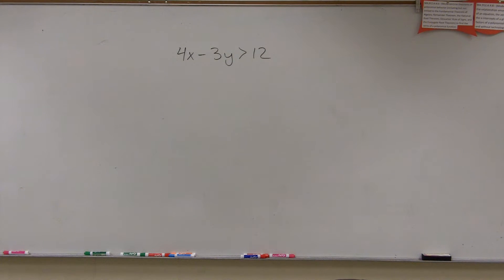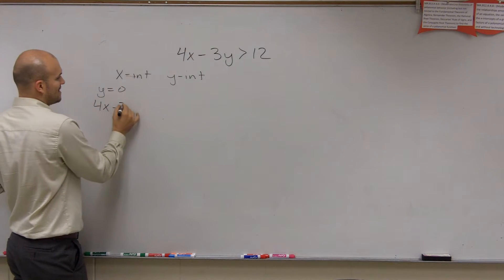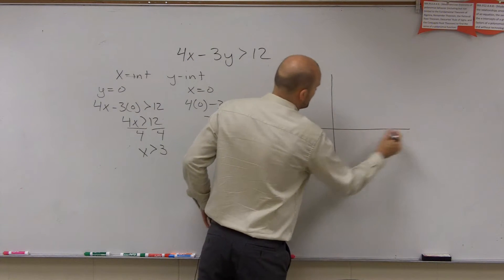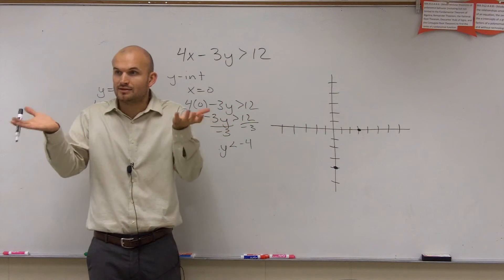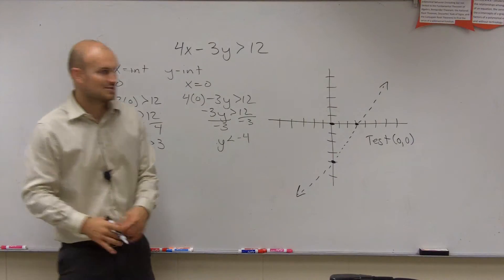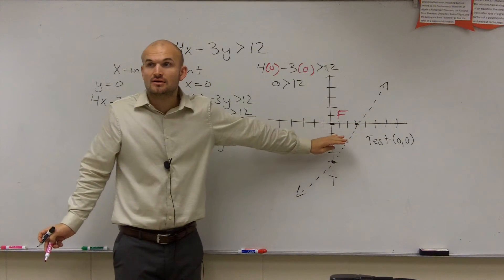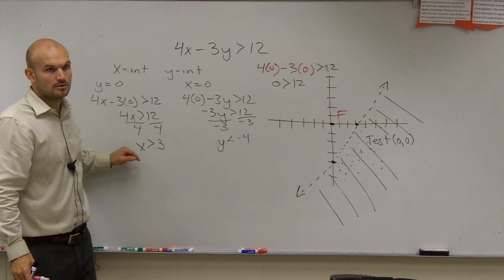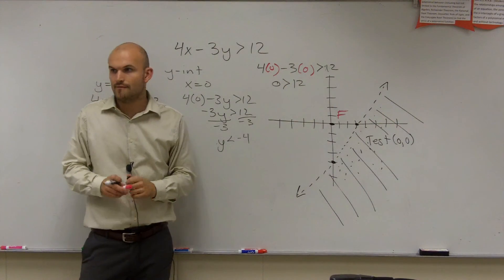Graphing a linear inequality in standard form